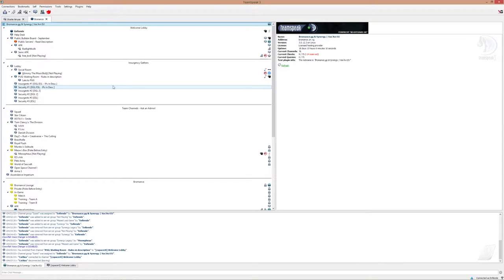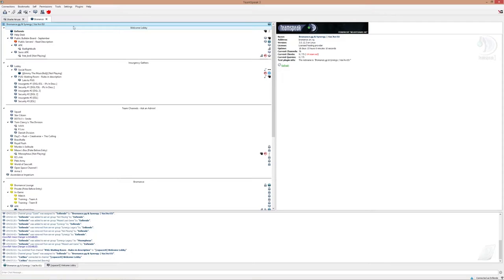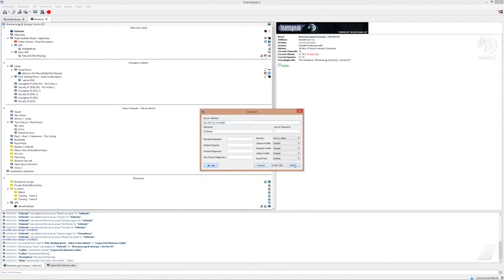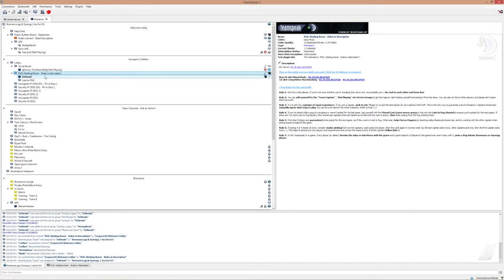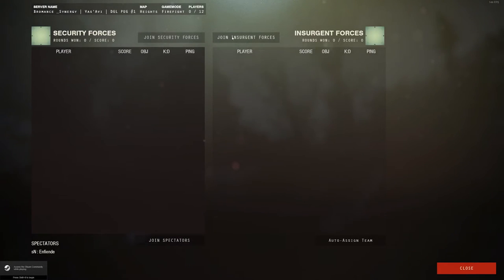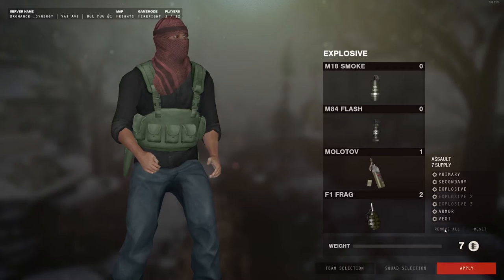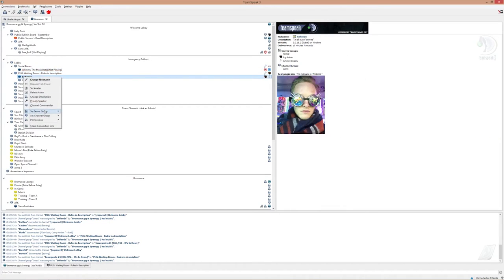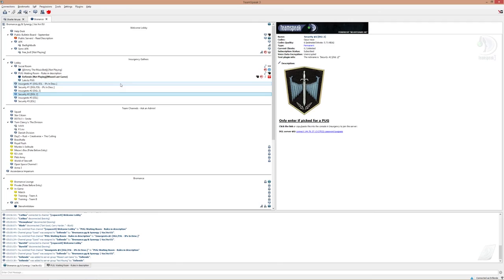An introduction to PUG's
In this video I will talk about what PUG's (Pick up games) are, and how you can join one. In the very near future I will make videos where I go over all the important callouts on the 5 meta maps. Heights, Station, Market, Ministry and District.

TEAMSPEAKS